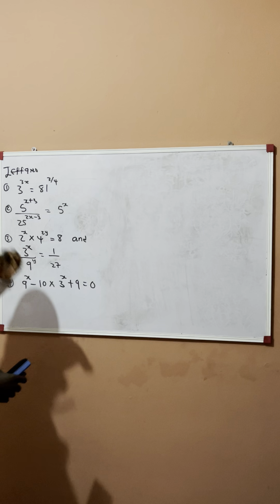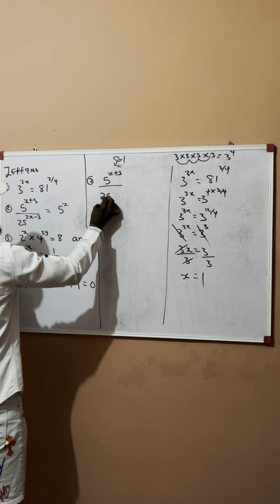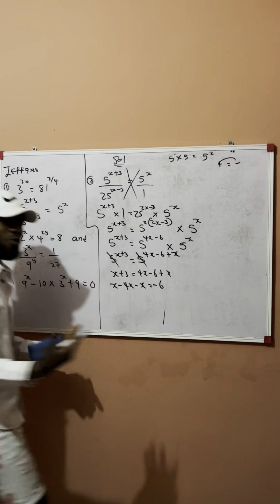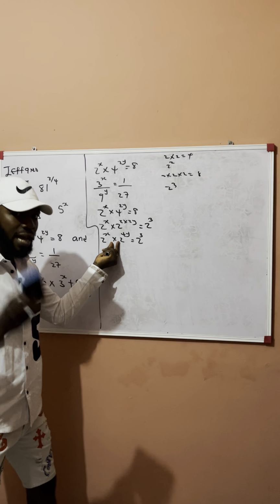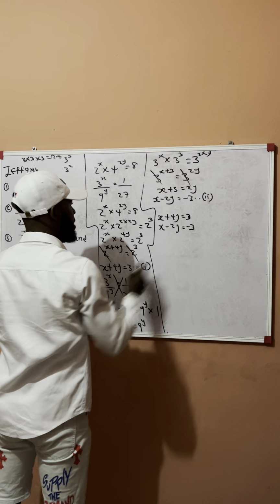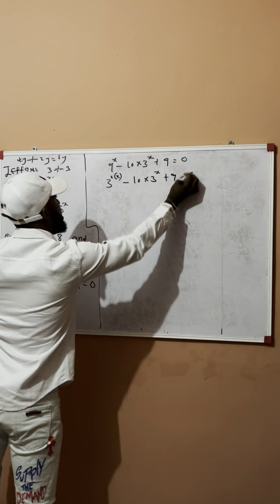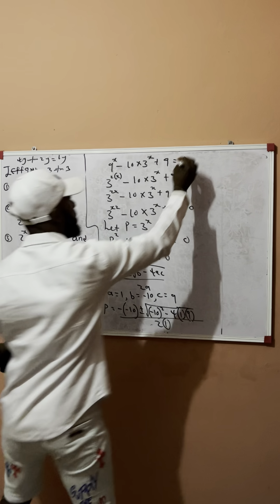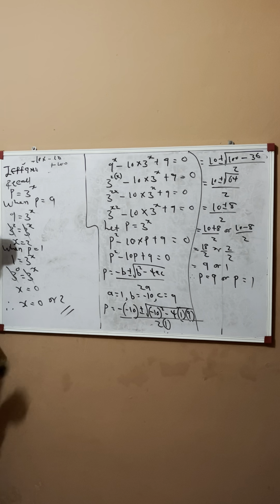Indices leading to simultaneous and quadratic equations